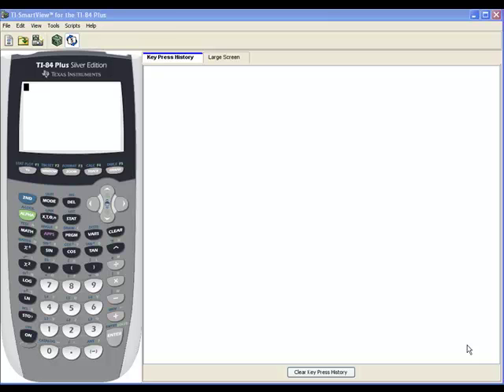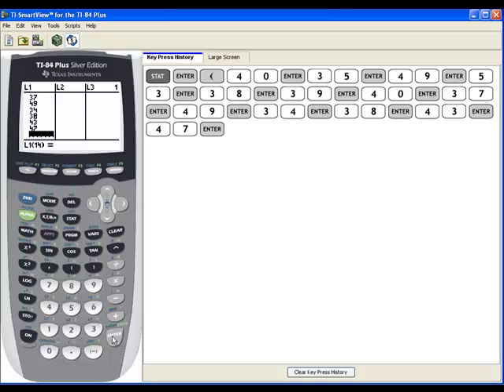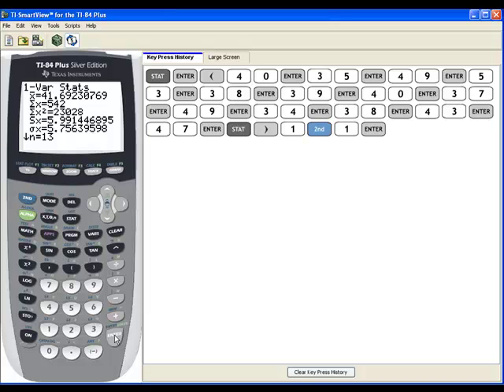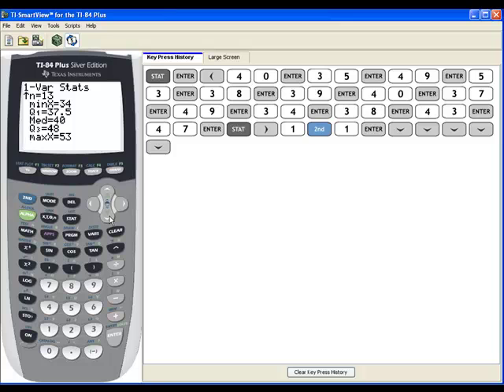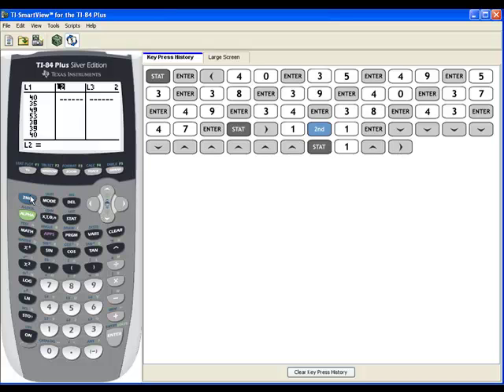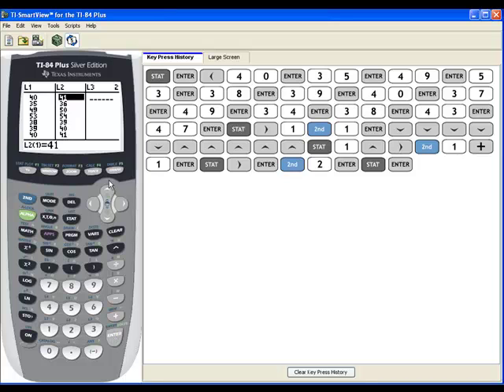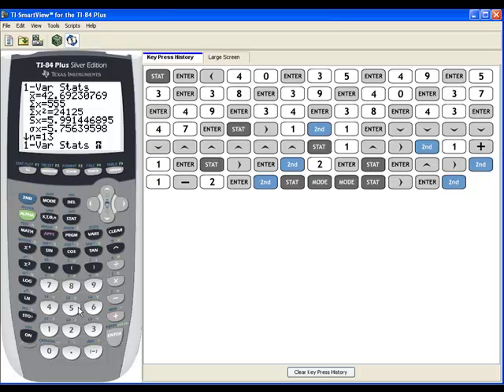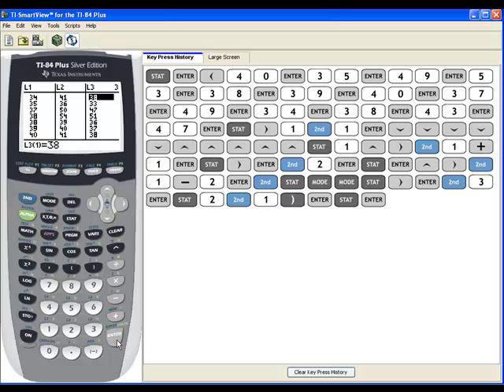Getting Basic Stats On Calculator